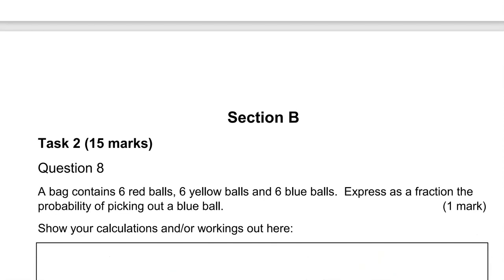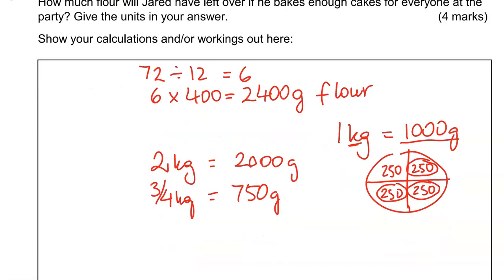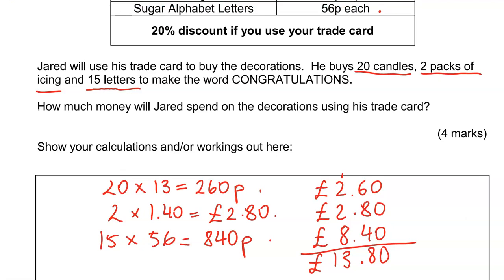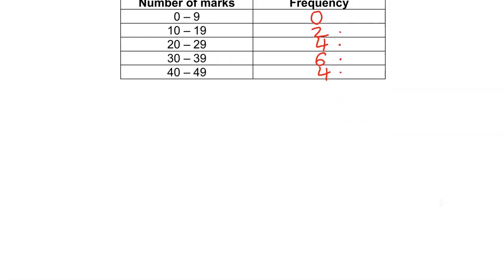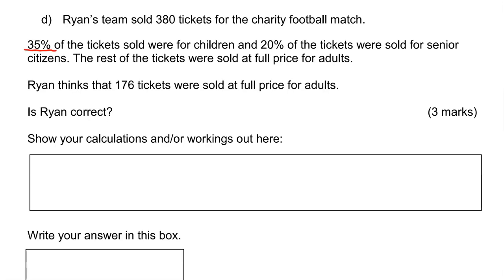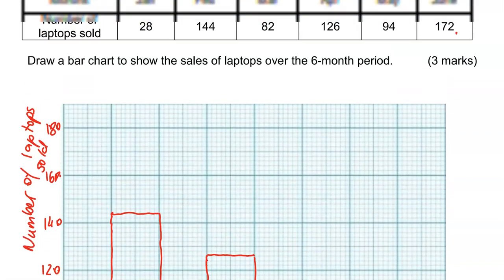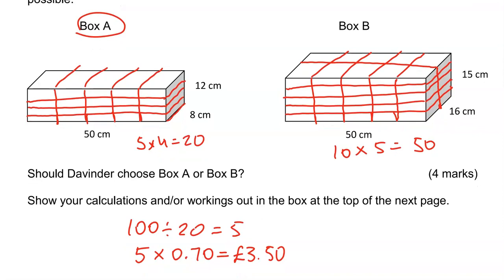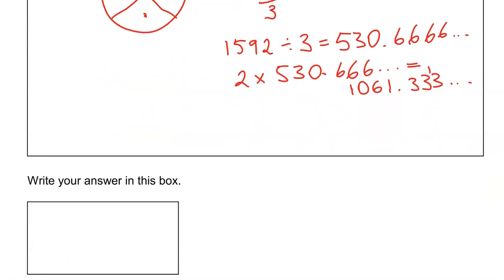Level 1 Functional Skills Maths Practice Paper Part B (Calculator) Open Awards